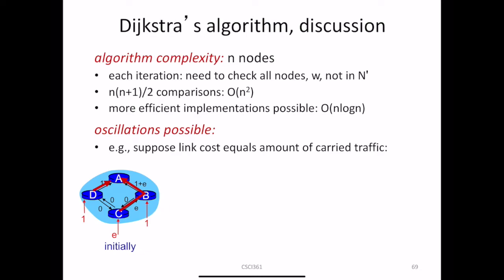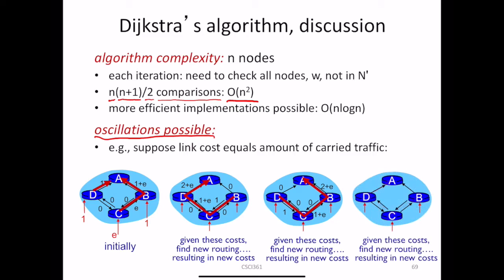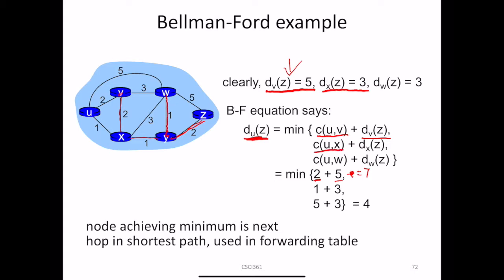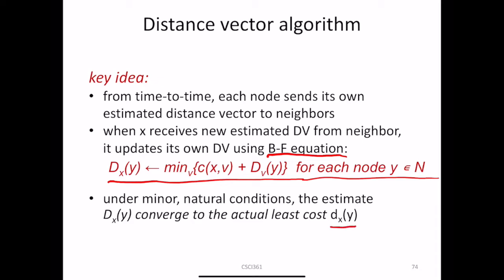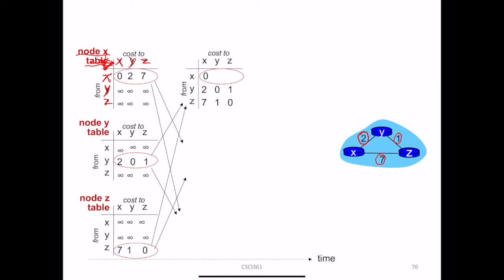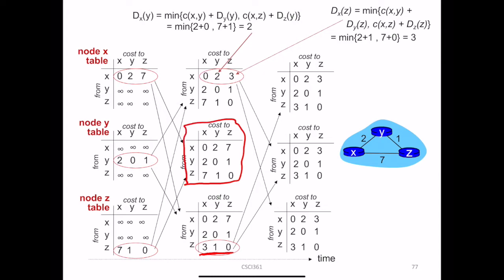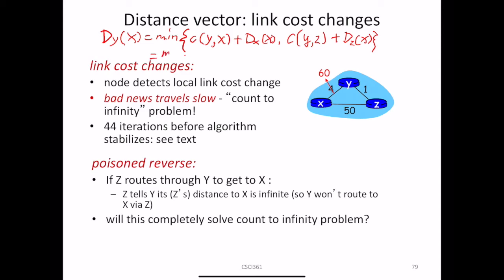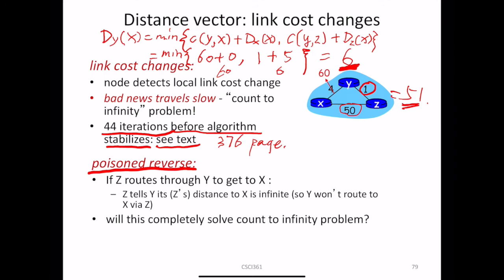Online Lecture 07 csci 361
This video is for teaching purpose